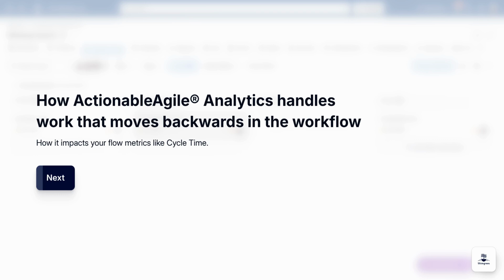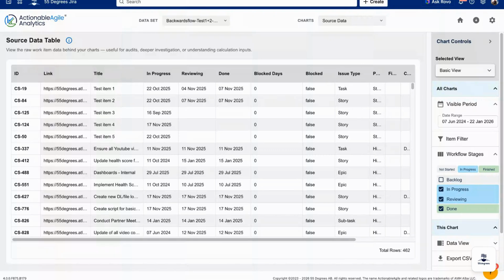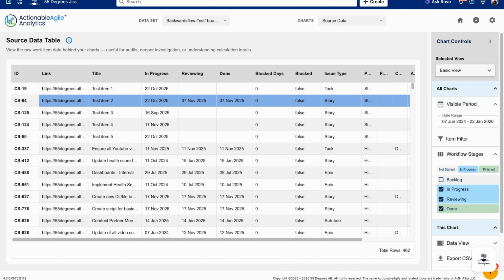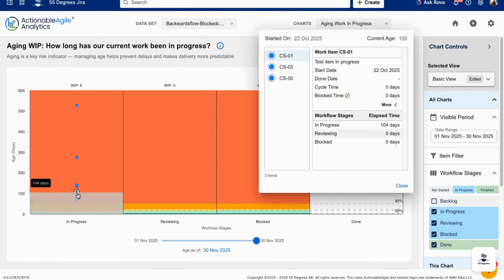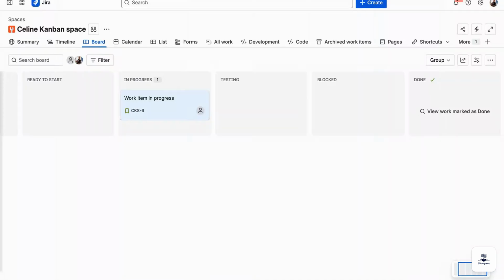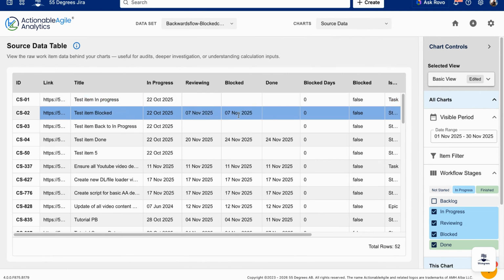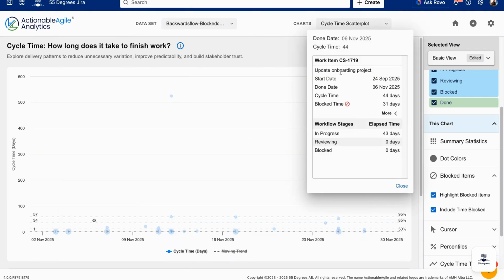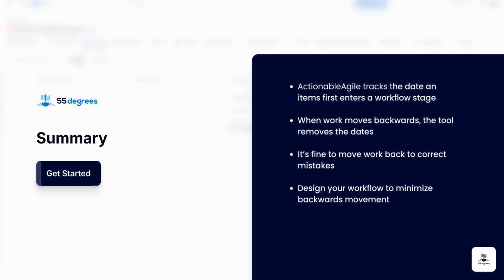How ActionableAgile® Analytics Handles Backwards Movement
In this video, we explain what happens in ActionableAgile® Analytics when work moves backwards in your workflow, and what that means for your flow metrics like Cycle Time.